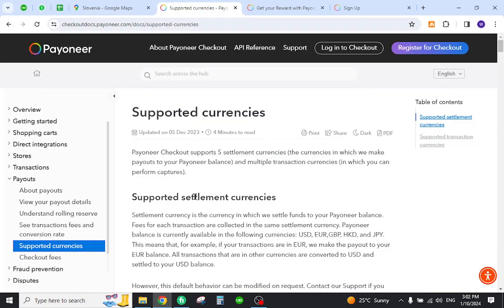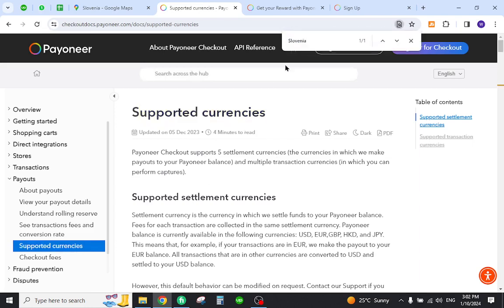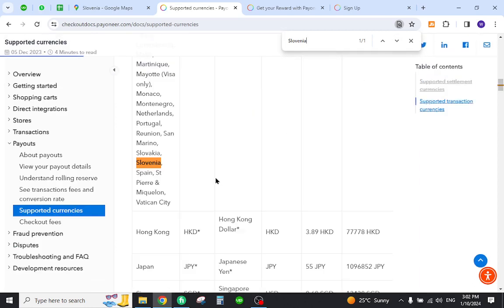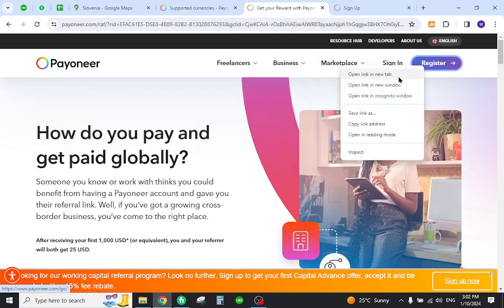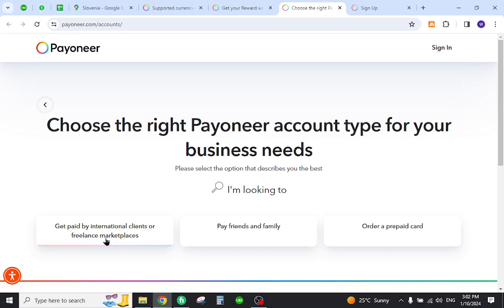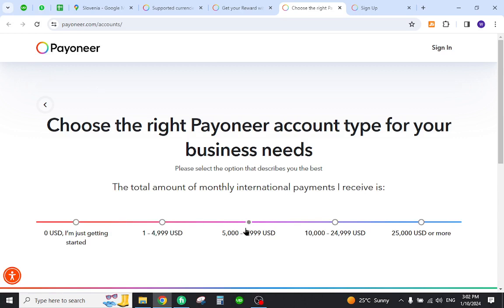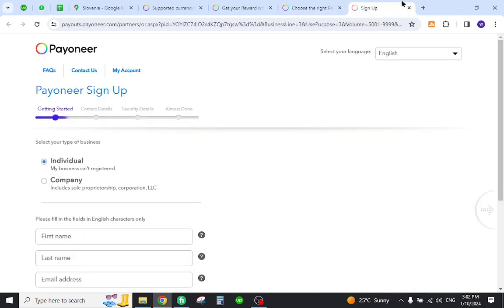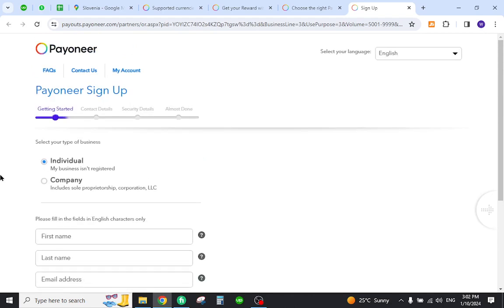✅ How To Open Payonner Account From Slovenia (Money Transfers Guide)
How To Open Payoneer Account From Slovenia (Money Transfers Guide)

Embark on a financial journey with our step-by-step guide on opening a Payoneer account from Slovenia. This comprehensive tutorial ensures a seamless experience, breaking down barriers to international money transfers. Say goodbye to payment limitations and embrace a world of financial possibilities!

Key Highlights:
- Unlock the steps to open a Payoneer account from Slovenia
- Master the money transfers guide for effortless transactions
- Break free from payment restrictions
- Access global financial opportunities